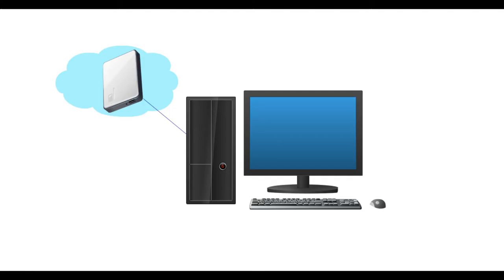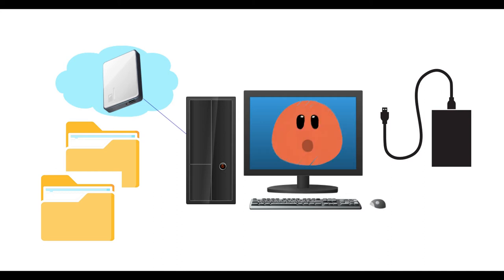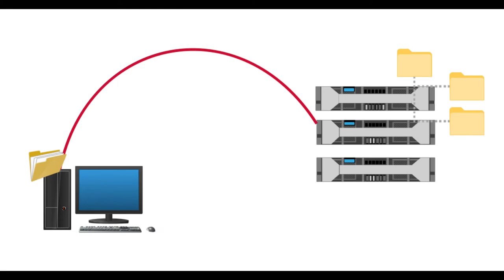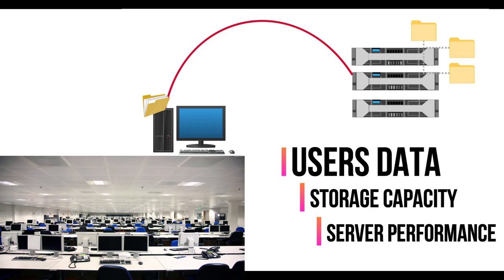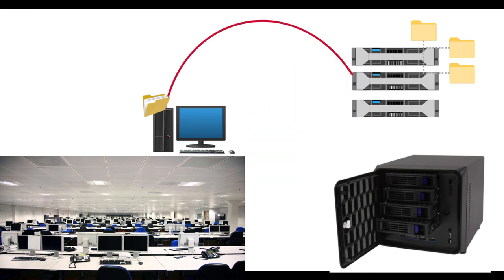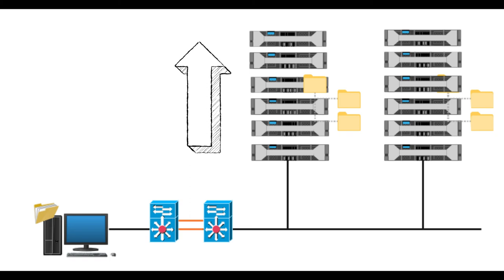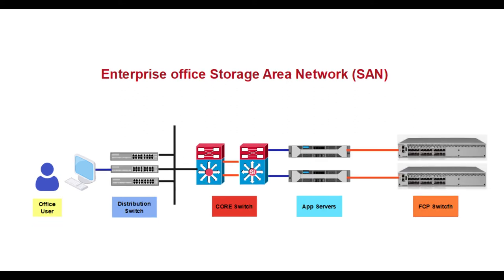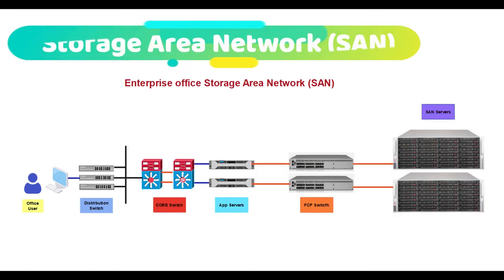Storage Area Network (SAN) | Types Of Computer Networking Terms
In this video we will see what storage area network is and how it is designed in enterprise offices